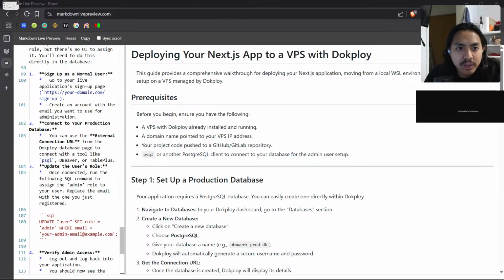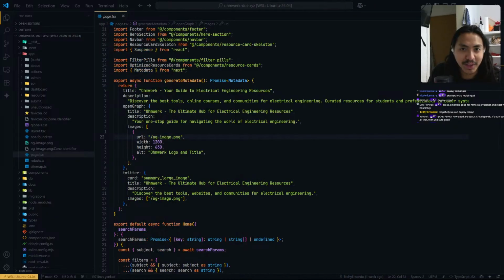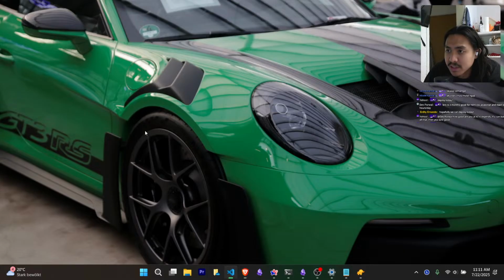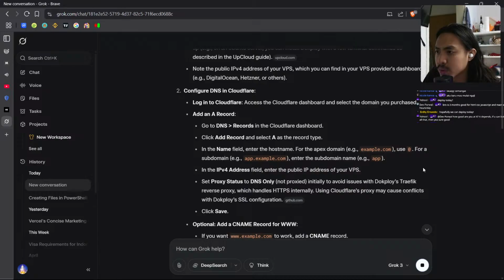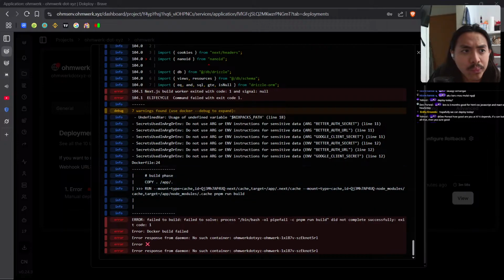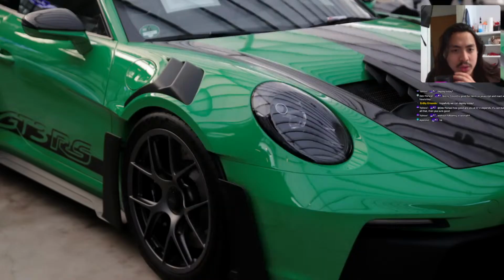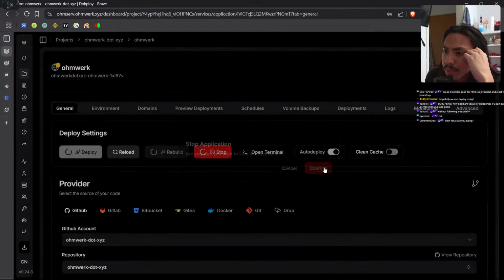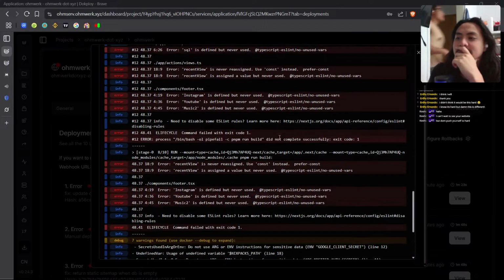coding everyday until i get a job - day [86]